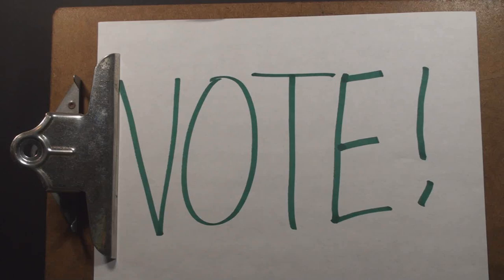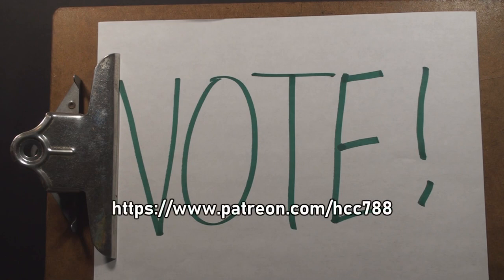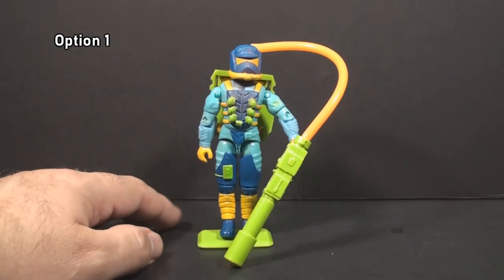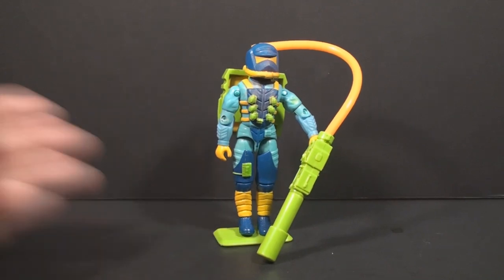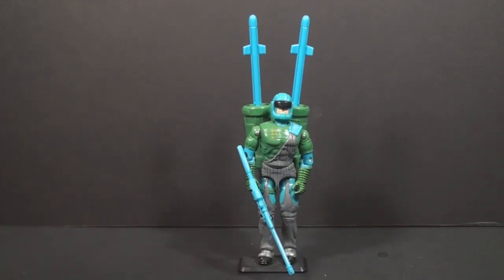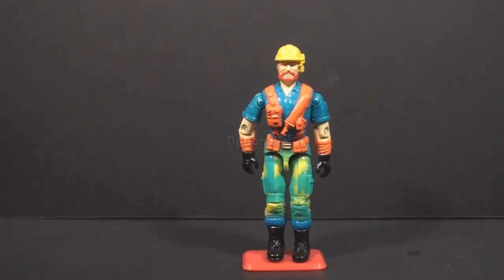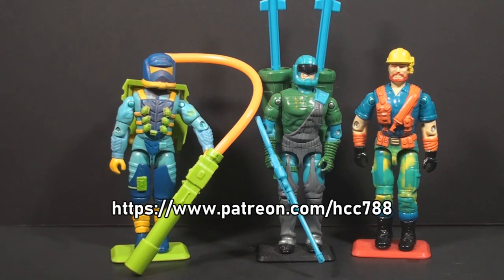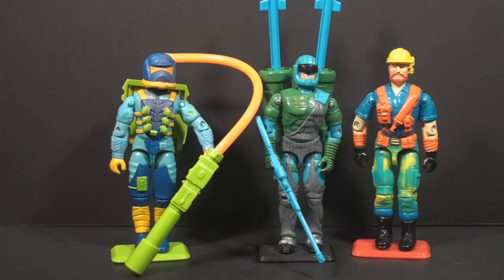HCC788 - Patrons Choice Poll - Ozone/Flak-Viper/Outback!